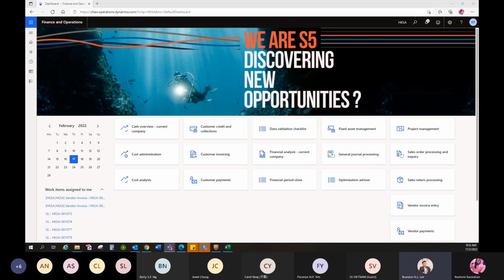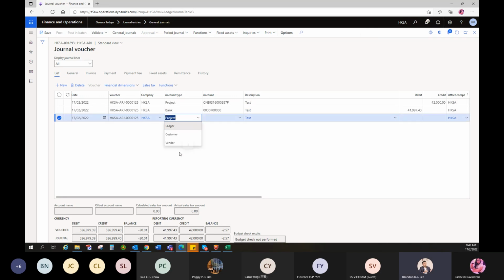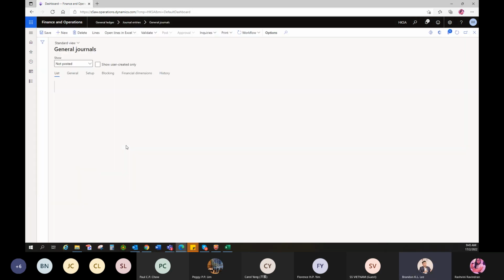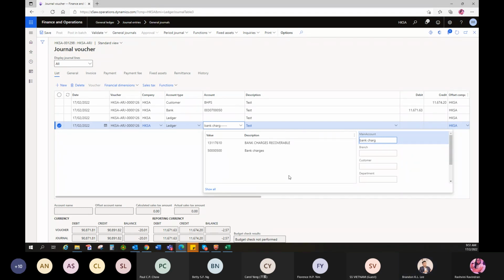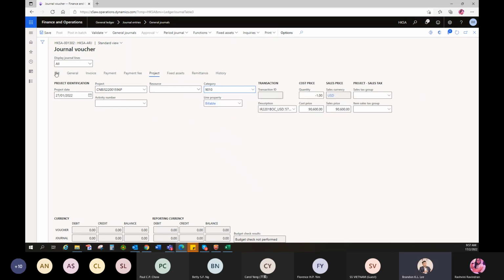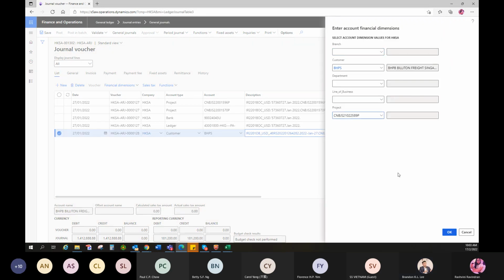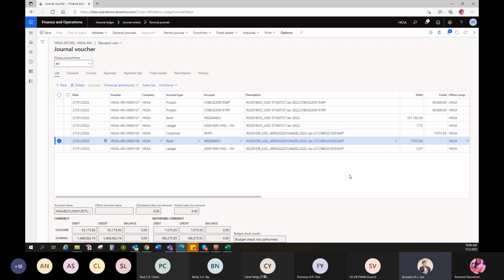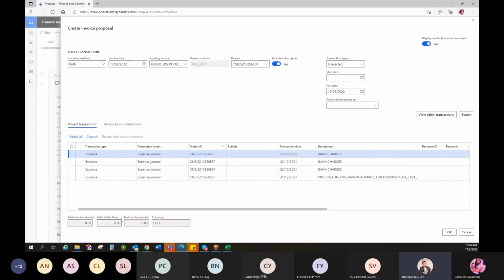SSI - D365 Training Part 3 Accounts Receivable